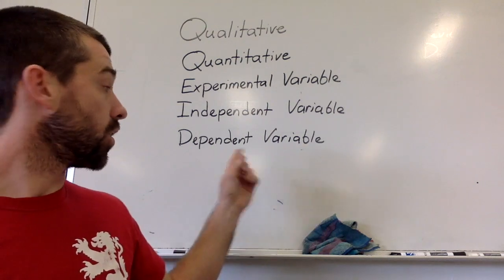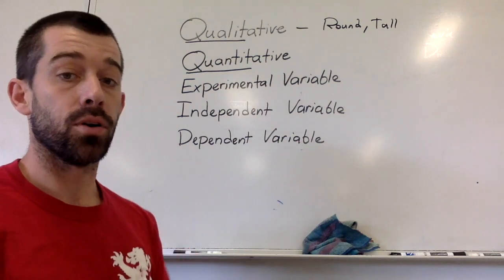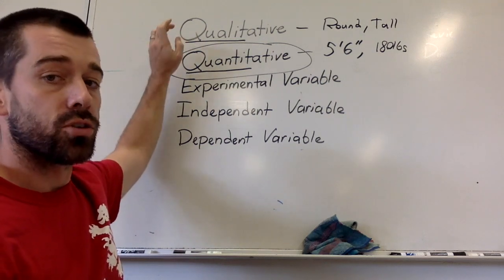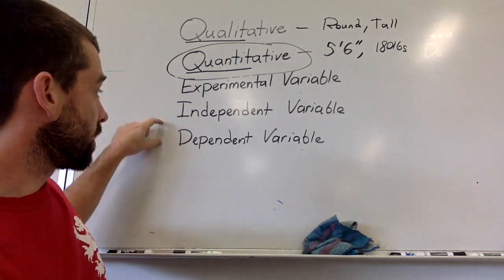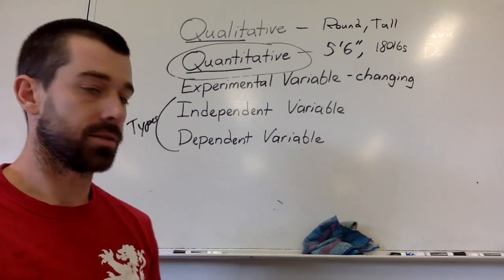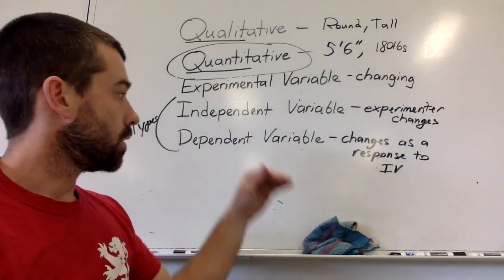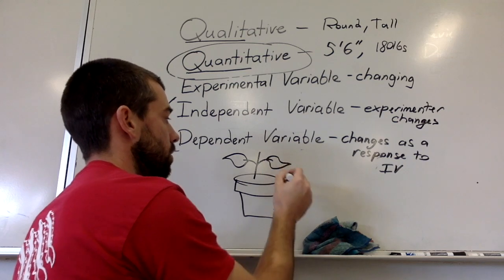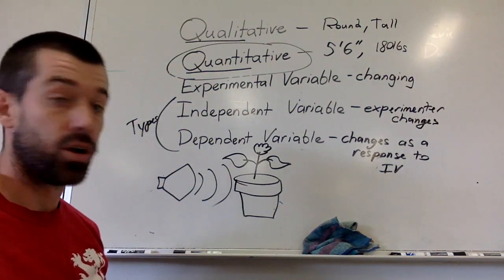1.1 Experimental Variables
Video describing Experimental Variables.  Learning Objective 1-1